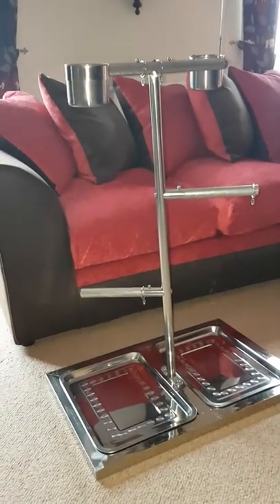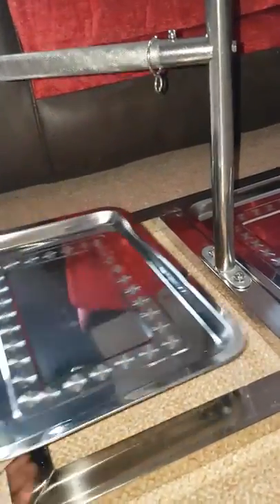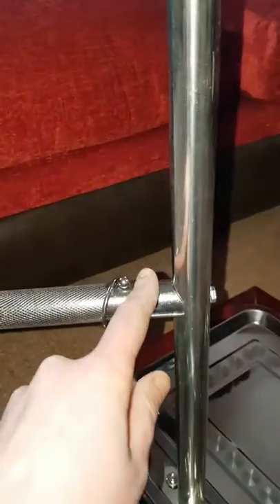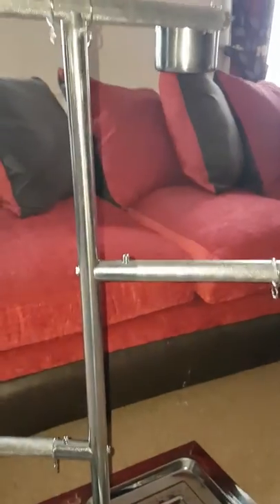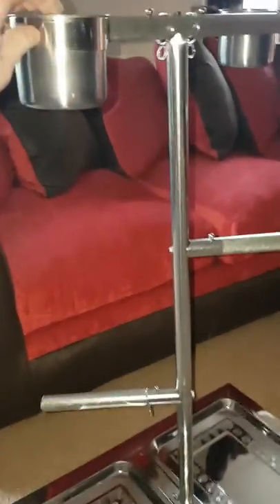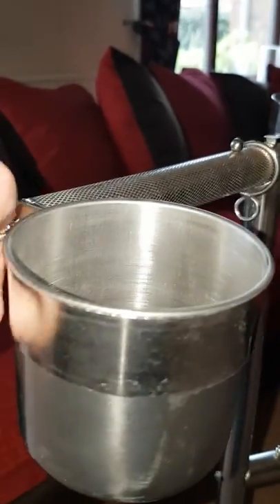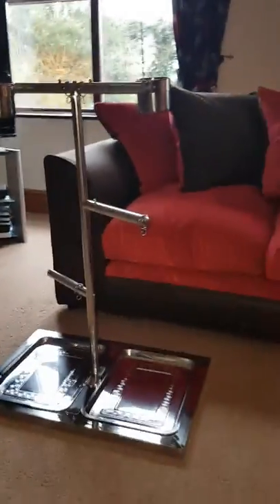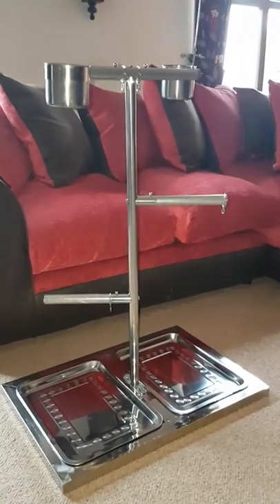New stainless steel parrot stands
New in stainless steel parrot play stands on wheels with you hangers.